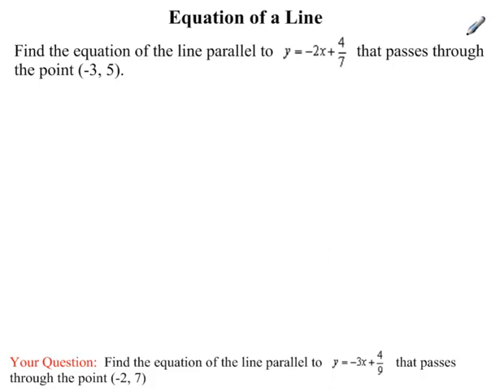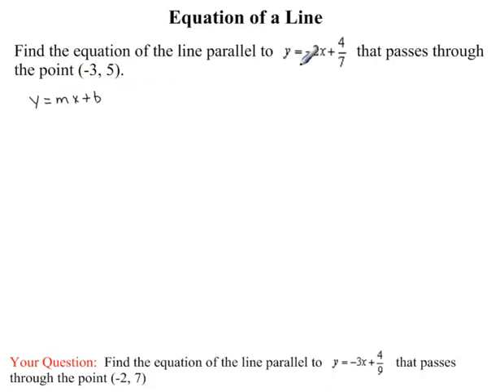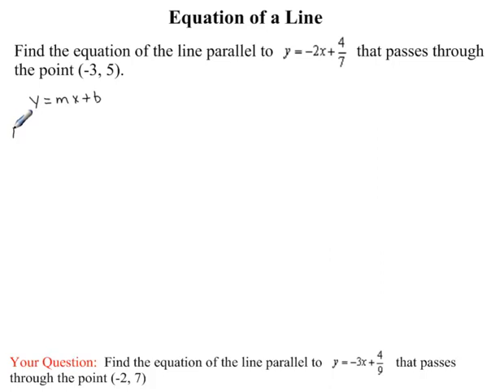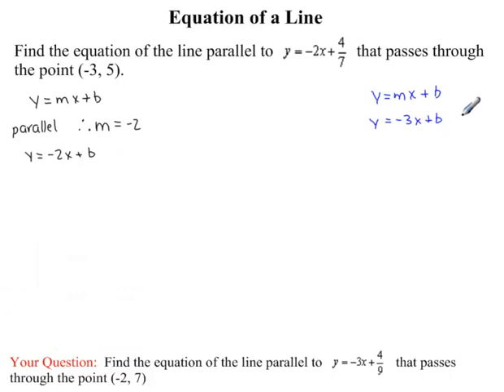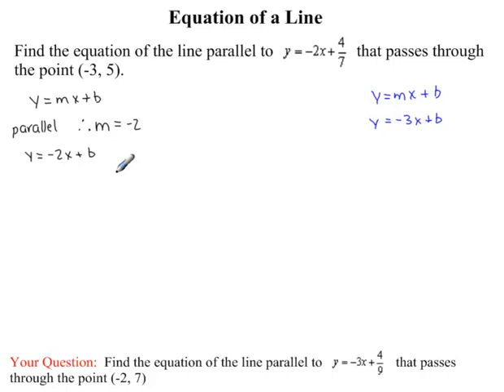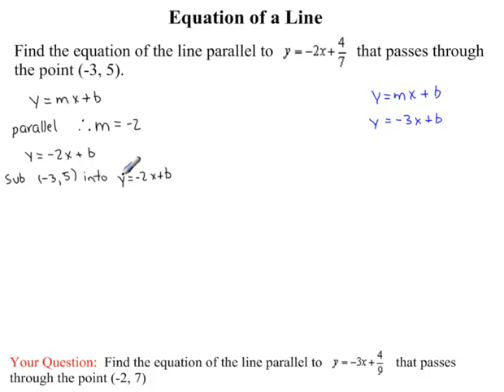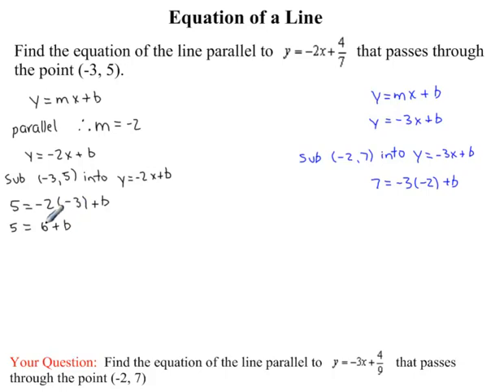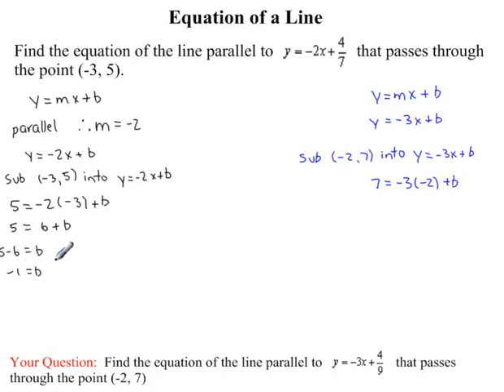Equation of a Line - Example - Parallel Lines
This video will show you how to find the equation of a line parallel to another line.  (Project supervised by Dr. Robin Kay)